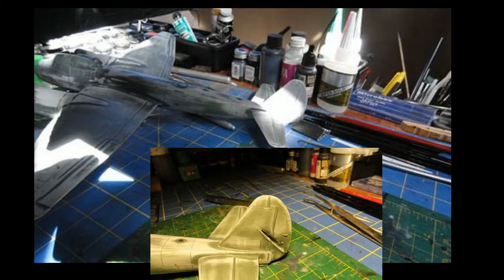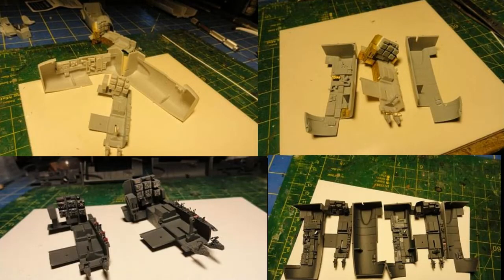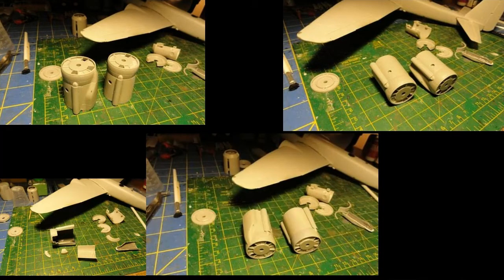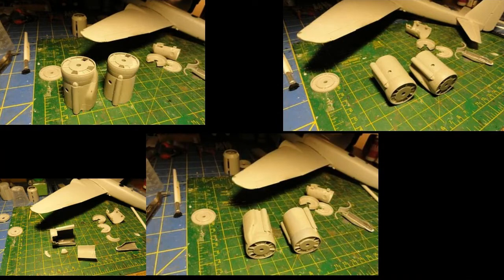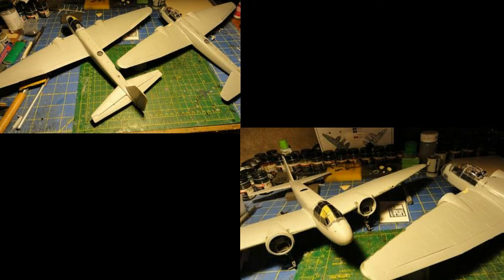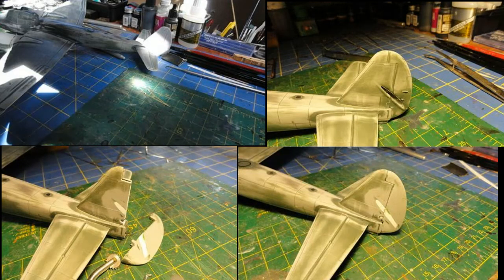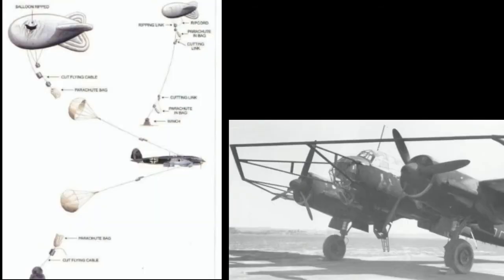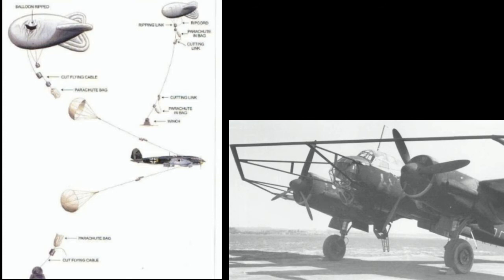Ju 88 Balloon cutter